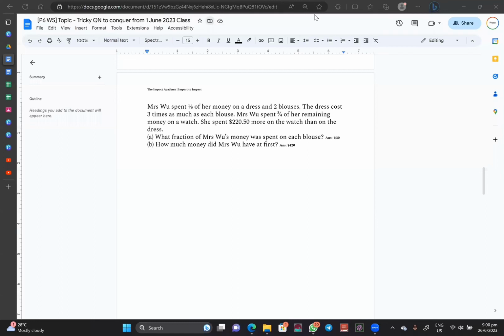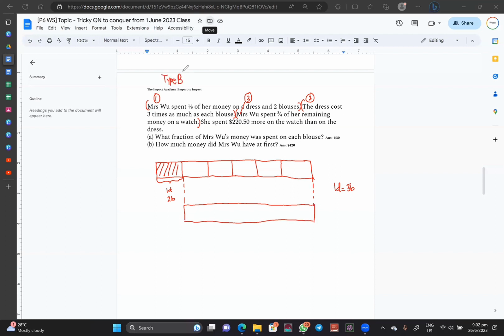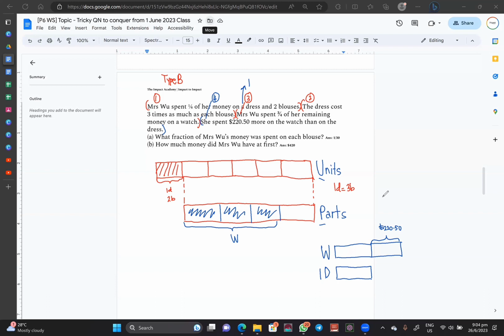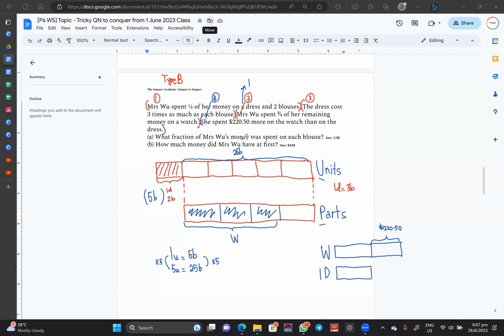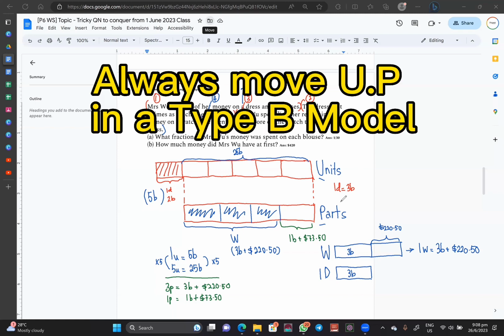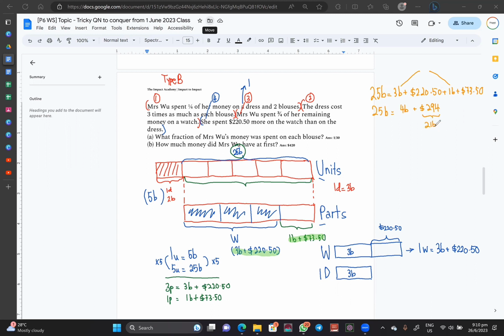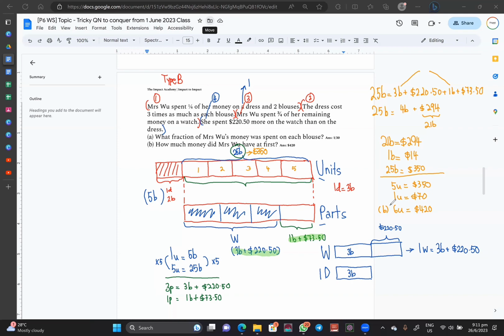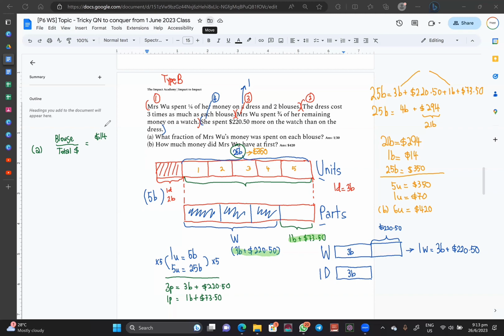P6 Fractions - This Appeared In 2020 PSLE | DO IT WITH ME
This question is extracted from 2020 PSLE Paper 2